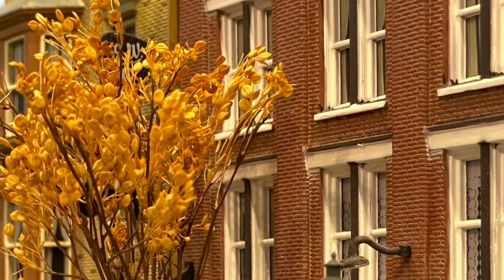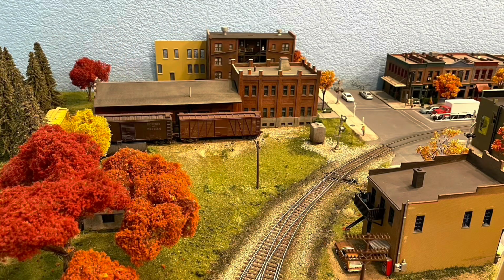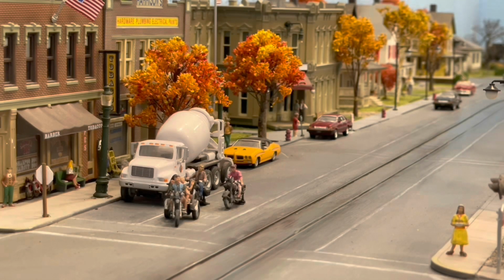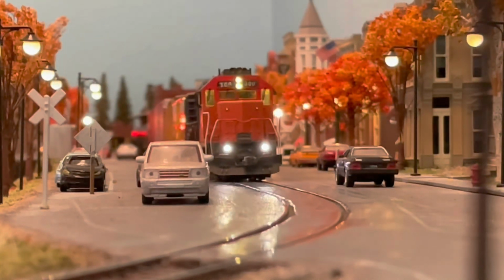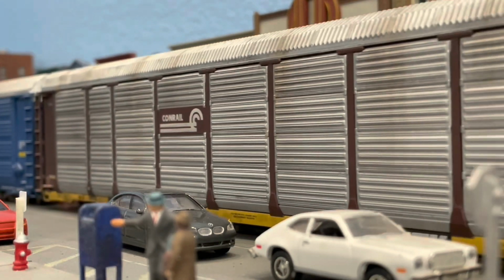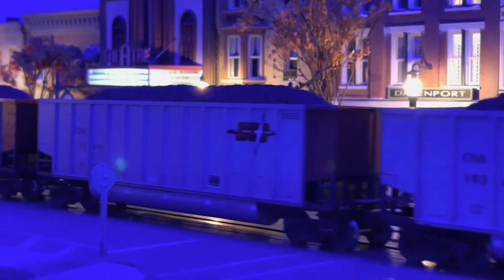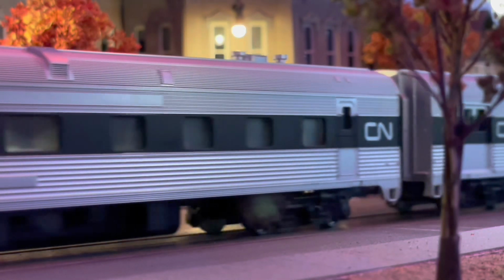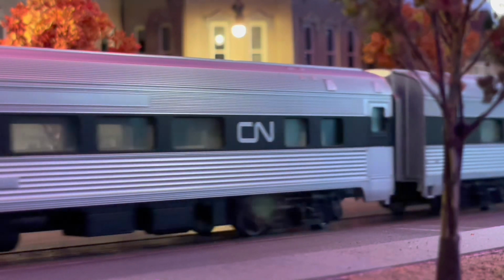Layout Location Spotlight: Street Running Trains in Ironton, Ohio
Layout Location Spotlight: Ironton

Check out some street running trains in Ironton! Source material for information on the city is from Wikipedia and Scott Trostel’s book, The Detroit, Toledo, and Ironton railroad.

Now that it’s starting to warm up (read, too hot to be outside), I’m back to narrating videos. There are a couple left to do in this series, and then phase 2 of the layout build will start, marking decidedly different content for layout updates.

Throw a like and help me grow the layout and channel!

Follow on all major social media, search Modern DT&I or follow the hashtag

Detailed system map here:
The Modern DT&I

For a detailed overview of the layout and concept, check out the “about” section of our Facebook page or watch the layout tour and concept videos!

If you run a freelance or protolance railroad and would like some insight on how you can represent the DT&I in your world, shoot me a message!  I love collaborating!